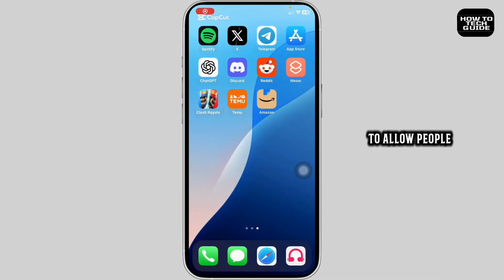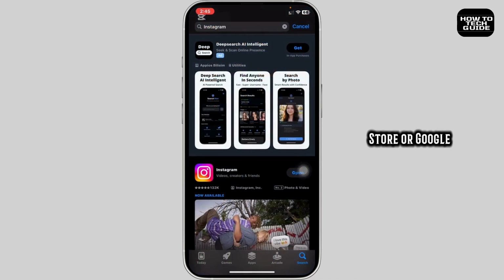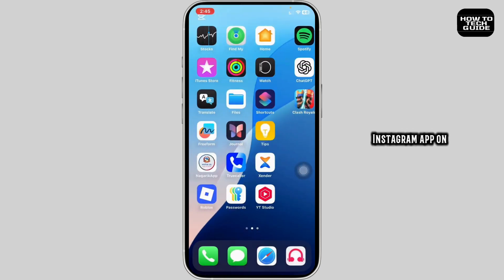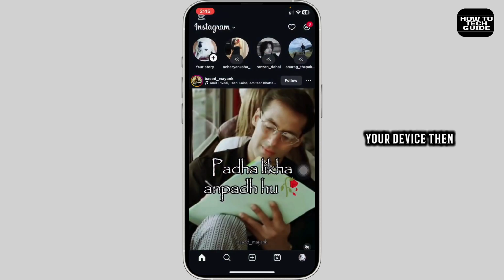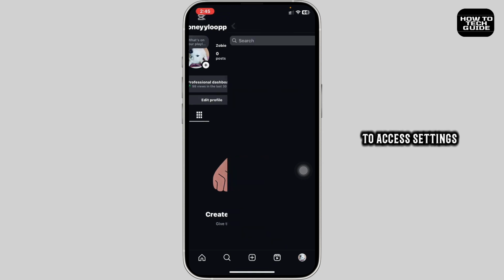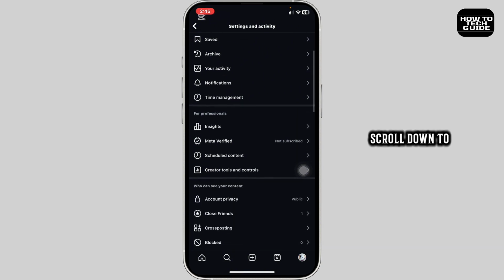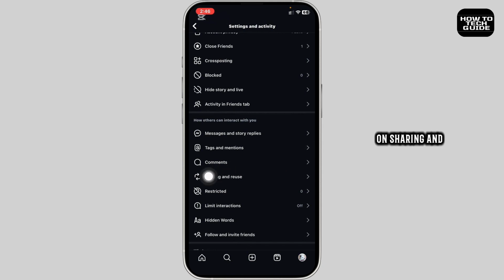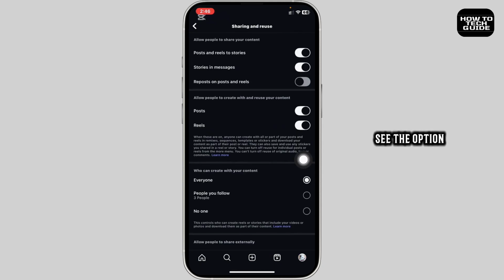How to Enable Reposts on Instagram | Turn ON Repost Button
Want to turn on Repost on your Instagram posts? In this step-by-step guide, we’ll show you how to enable the repost feature so others can share your posts to their profiles, Reels, or Stories. Whether you're using a personal or professional account, this tutorial walks you through the latest 2025 method to enable reposting on Instagram.

Timestamps:
00:00 – Intro
00:05 – Steps to Turn On Repost on Instagram Posts